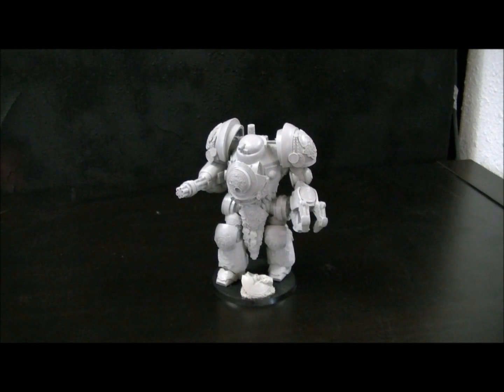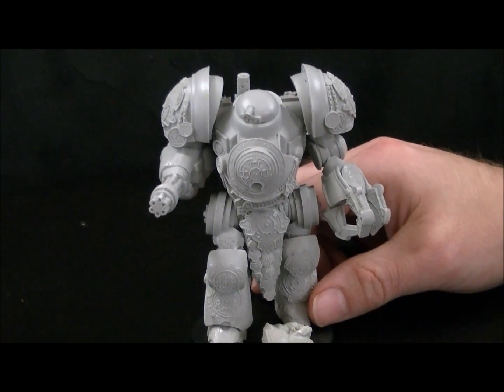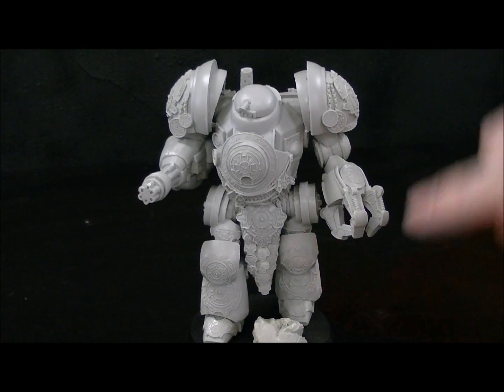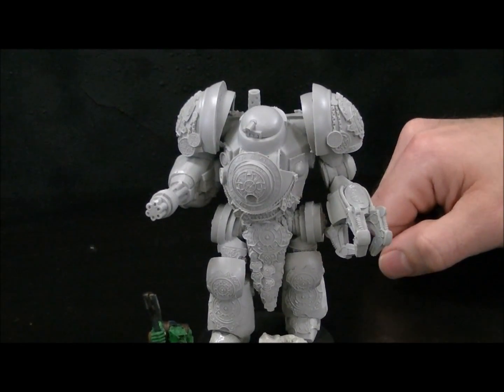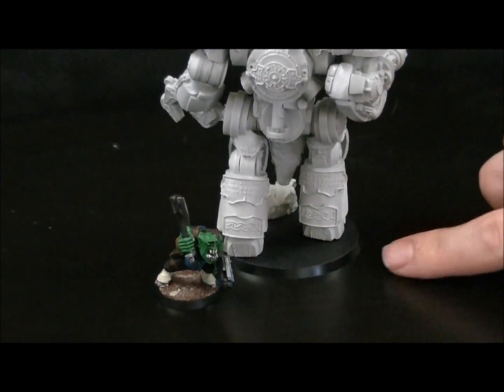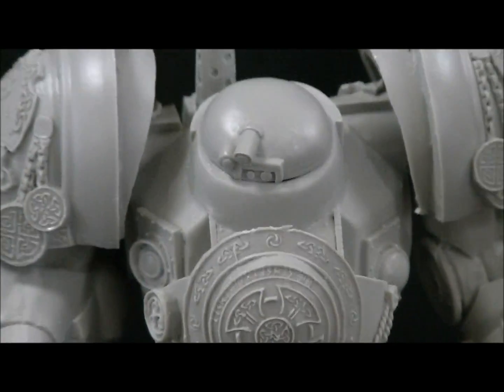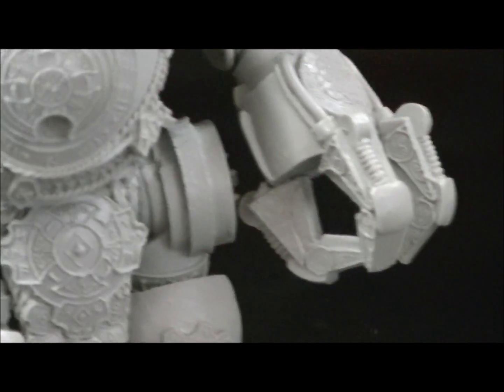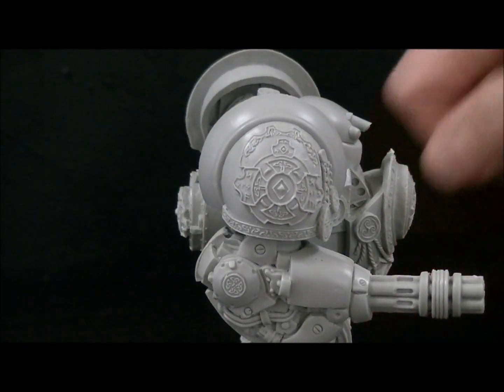Scibor Celtic Torin Suit